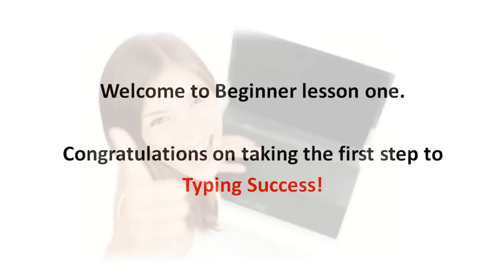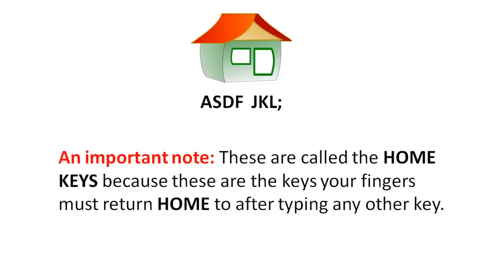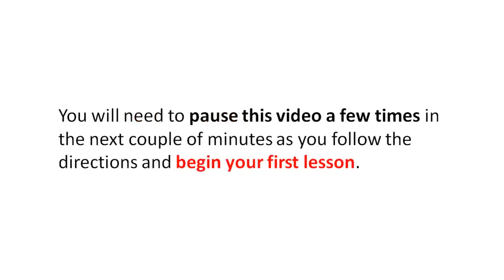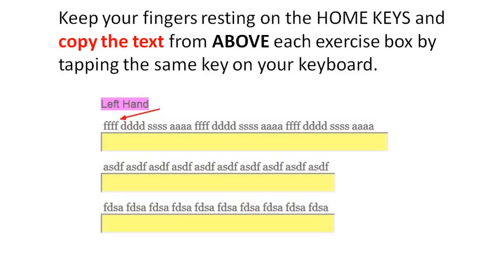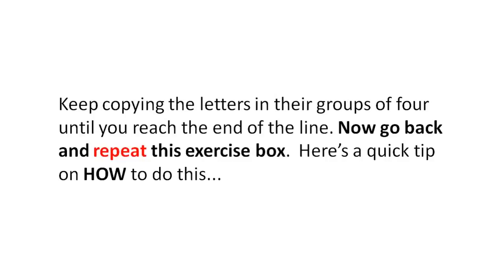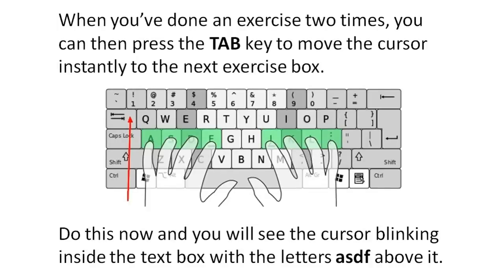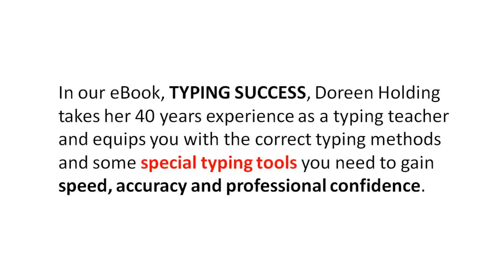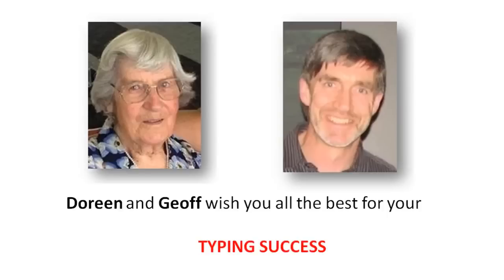Learn Typing Tutorial - Beginner Lesson 1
Watch this typing tutorial and learn how to type real words and phrases by the end of Beginner Lesson 1.  You can check out eBook, Typing Success at this